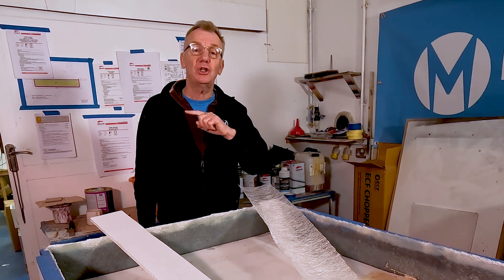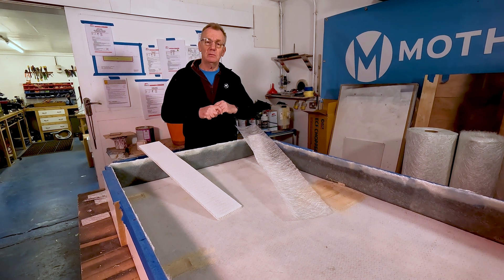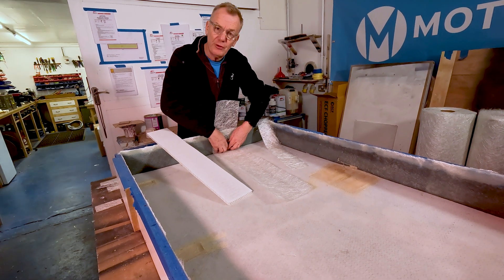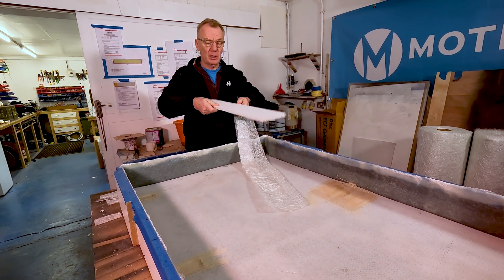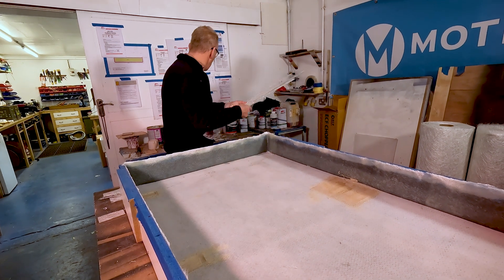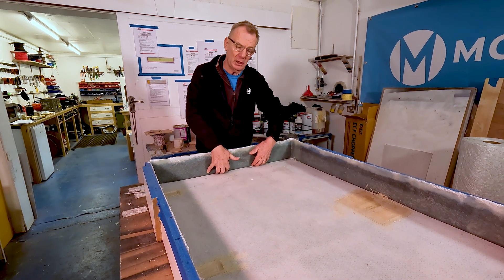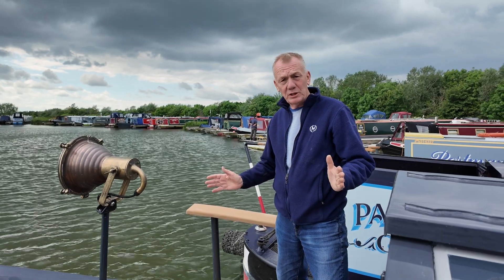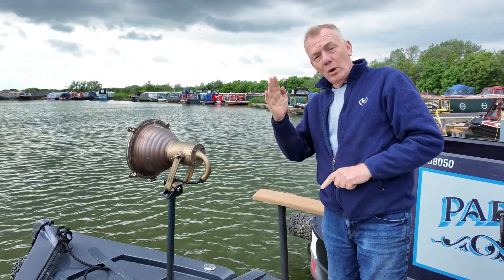Narrowboat | Making a large Tug Deck hatch from Fibreglass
Mothership Marine are an innovative boat building company with much expertees in a range of materials.  Each of these materials have their own properties. The majority of our hatches are made out of fibreglass and are both lightweight and durable.

Fibreglass is an excellent material to make hatches and moulds for those hatches can be very easily made using melamine-faced chipboard.  Fibreglass is a reinforced plastic material composed of glass fibres in a resin matrix. For most constructions polyester resin is suitable along with chopped strand mat (CSM).

A good weight ratio for resin versus chopped strand mat is 2 to 2.5 resin: 1 chopped strand mat. It's a good idea to weigh the chopped strand mat for the next step before mixing the resin.

Use cheap throw-away brushes.

Moulds can be made using any material that has a good release surface but melamine faced chipboard or MDF is probably a favourite because of its low cost and good release properties.

If you would like to soften the corners with a radius, plasticine can be used to create a smooth radius.  Use a round object for this purpose, professionals will use a metal bar with two different sized spheres on each end to undertake this task.

To help the hatch get released from the mould use a wax substance like Honey Wax release agent. Apply the wax according to instructions.

The fibreglass resin is coated either side with gelcoat or topcoat/flowcoat.  Both can be ordered in a colour of your choice or painted to your preferred colour as required. The difference between gelcoat and topcoat is that the gelcoat is applied next to the mould where it picks up the wax. Apply the topcoat as a last coat, this contains wax and leaves a smooth finish. This too can be coloured but most people choose a generic colour like white as this is the internal face.

Steps to make a fibreglass hatch:
- Make melamine mould.
- Put in radiuses if required with plasticine.
- Apply release agent.
- Honey wax 6 times
- Apply gelcoat. (Prudent to apply two coats).
- Apply Surface Tissue layer of fibreglass and Backing cloth with resin.
- Apply three layers of 300 gsm CSM and resin.
- Fix core material
- Fix ply and aluminium strips for latches and hinges
- Repeat Step 6 amd 7.
- Apply flowcoat/topcoat.
- Take hatch out of mould and trim.
- If required put a rubber edging strip or hatch seal on edge.

We buy a lot of material from East Coast Fibreglass. Please make sure that you adhere to the safety instructions relating to each product used.